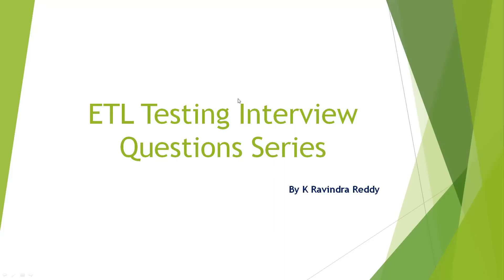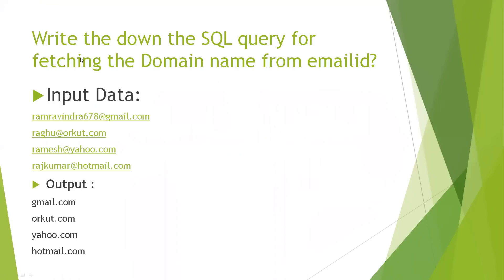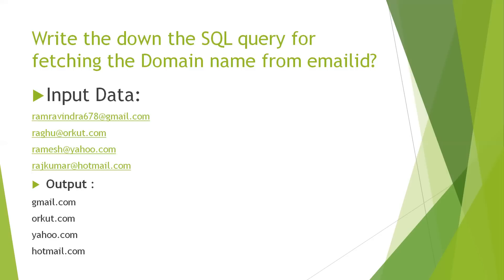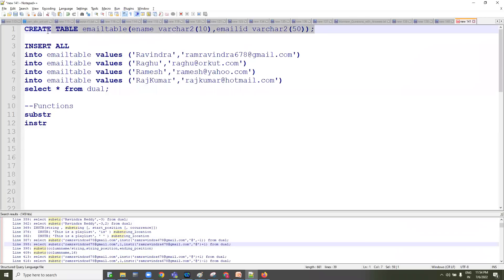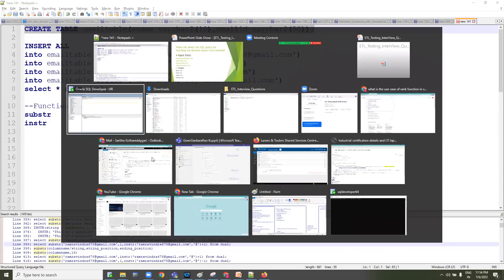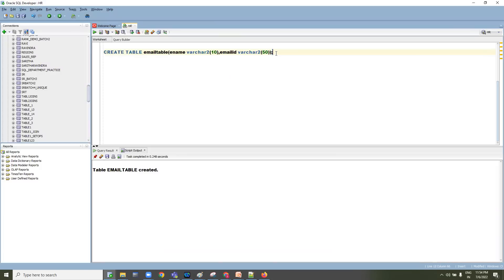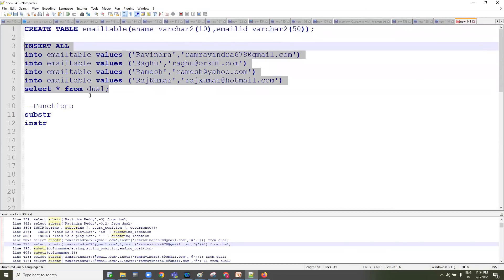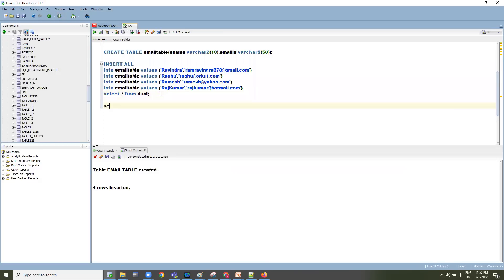Write the down the SQL query for fetching the Domain name and Name from emailid....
script for creating the table:
CREATE TABLE emailtable(ename varchar2(10),emailid varchar2(50));